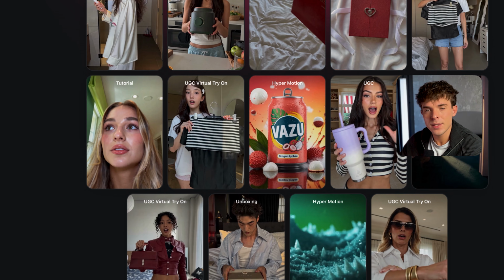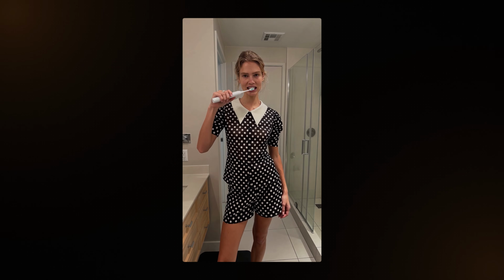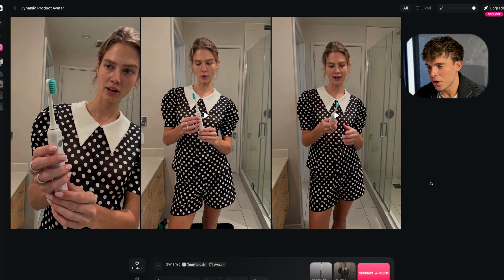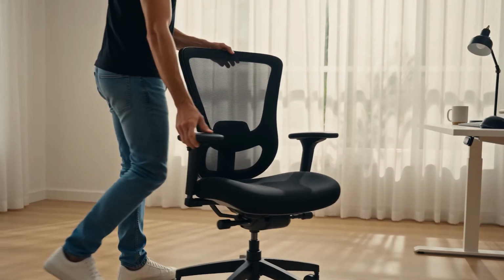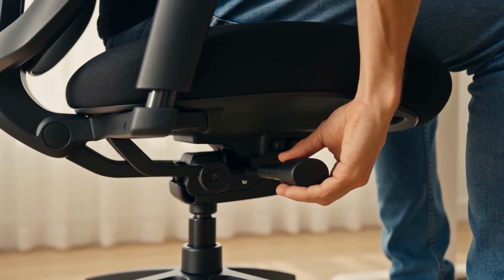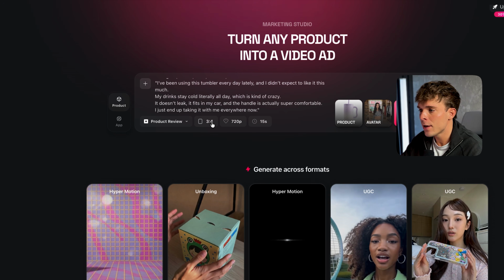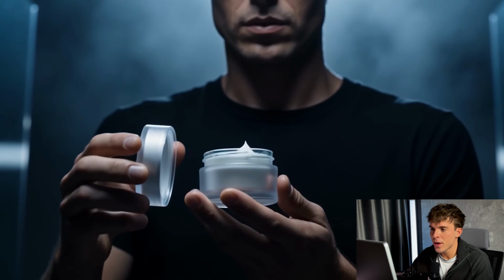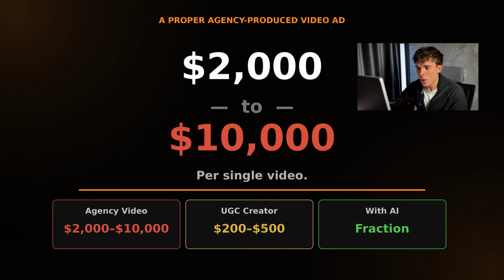Higgsfield + Seedance 2.0. Insane AI Ads from One Image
In this video I'm testing Higgsfield Marketing Studio across 5 completely different products to show you how you can create professional video ads from just one product image.

🎬 Chapters

0:00 – Introduction
0:28 – Skincare Product Example
3:12 – Fitness Product Example
5:10 – Toothbrush Example
6:54 – Ergonomic Chair Example
8:31 – Water Tumbler Example
9:50 – Best Use Cases